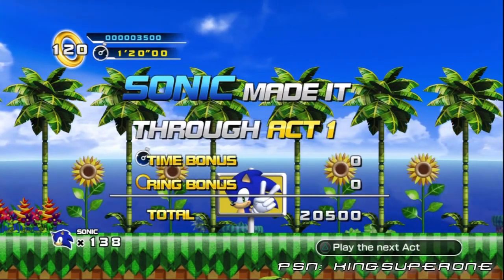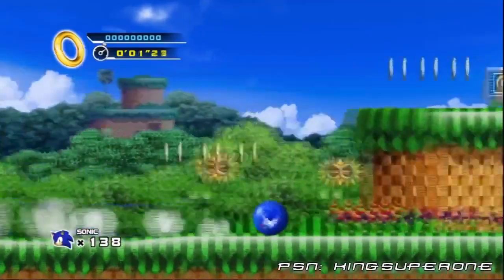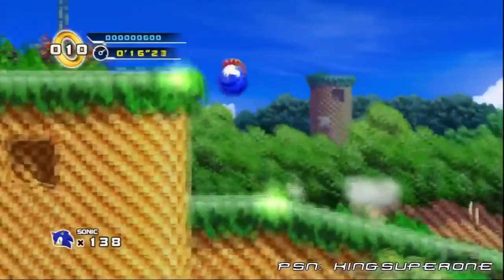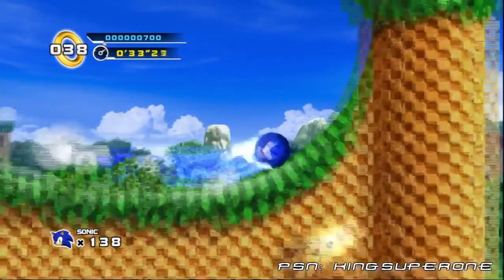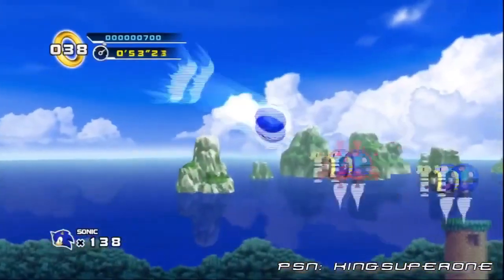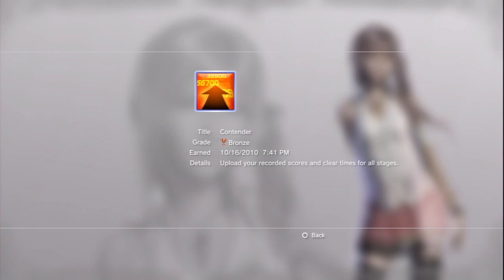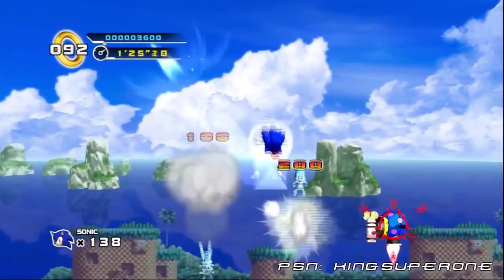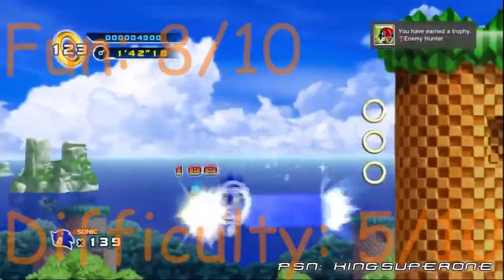Short 100% Review | Sonic the Hedgehog 4: Episode I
I talk about the trophies and the difficulty of the game since I didn't be able to do it on the 100% video.